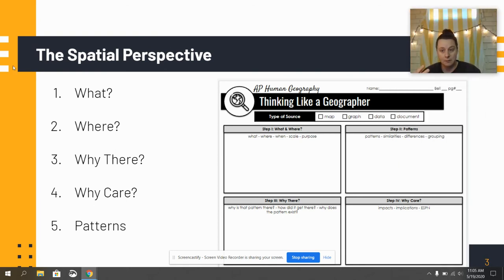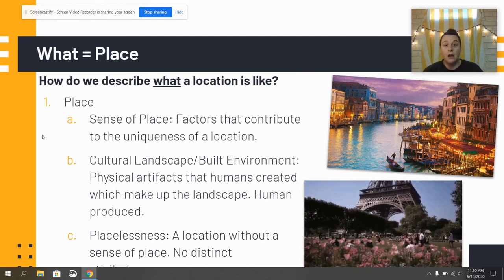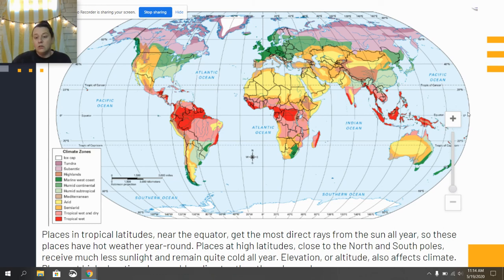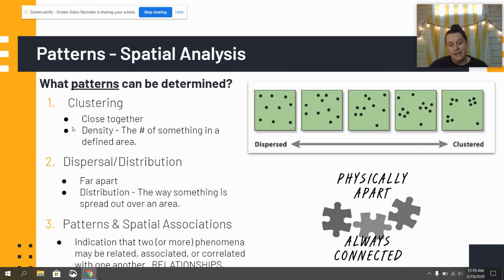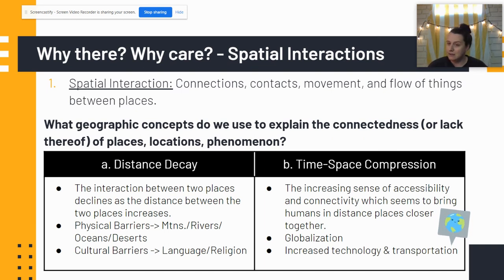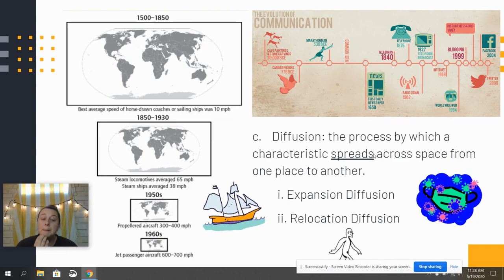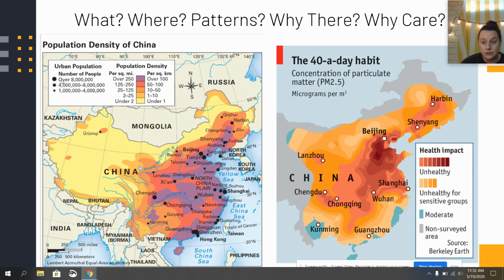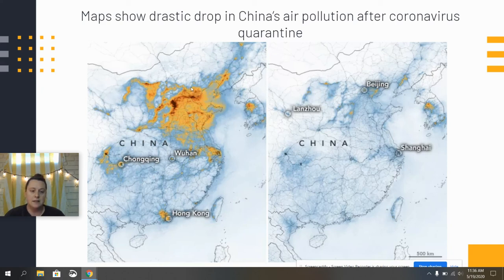1.4 Spatial Concepts